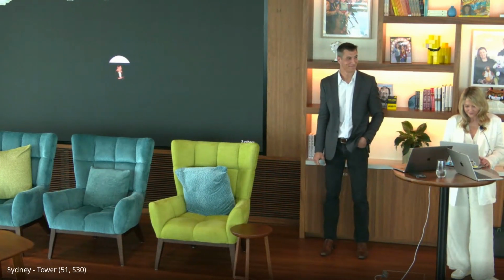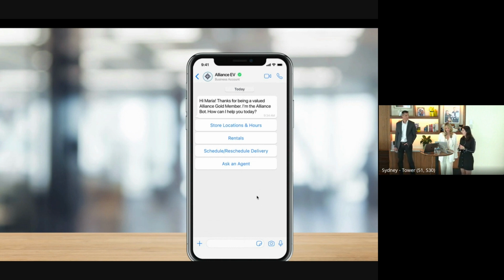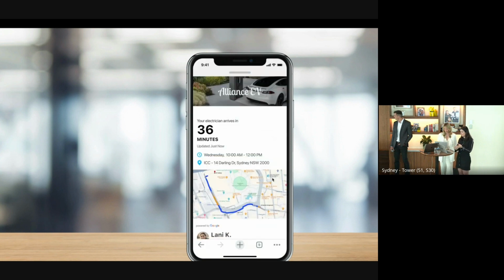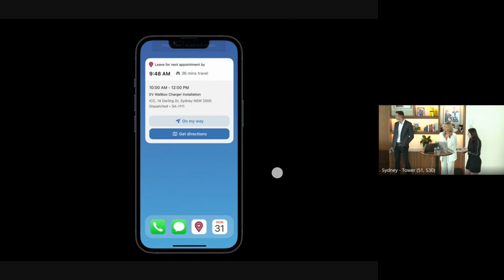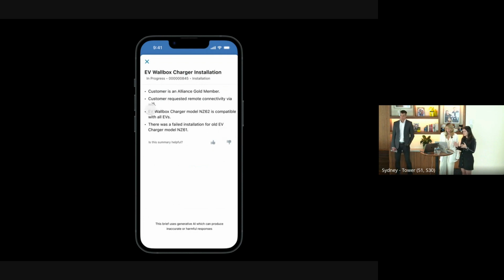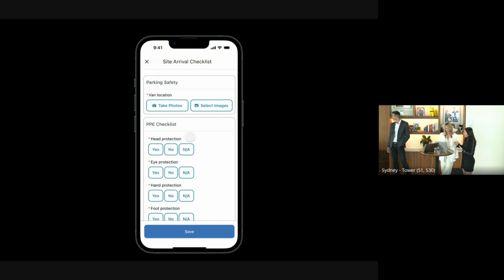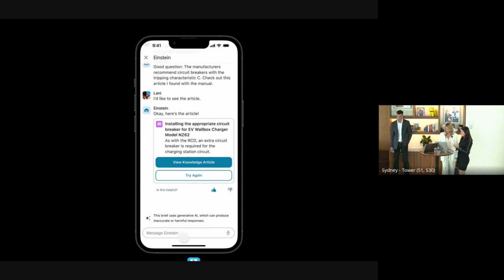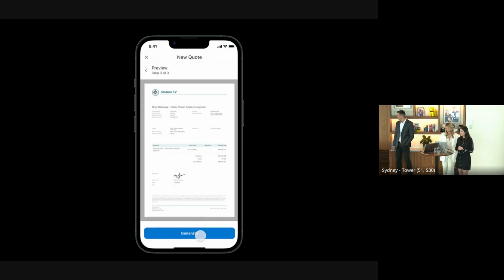Salesforce Field Service Demo: AI- Powered Field Service [BOC Event]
Listen to Lisa Steyn, Lead Solution Engineer, as she gives a demo on how Salesforce Field Service can bring significant improvements to businesses across efficient scheduling, task and operational management, and customer service interactions.